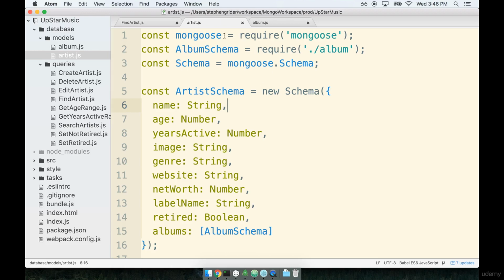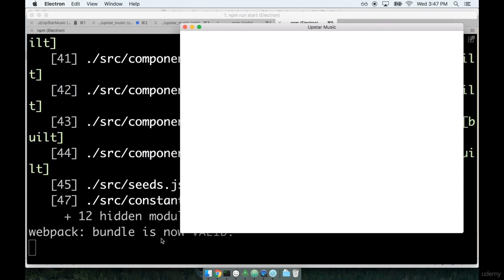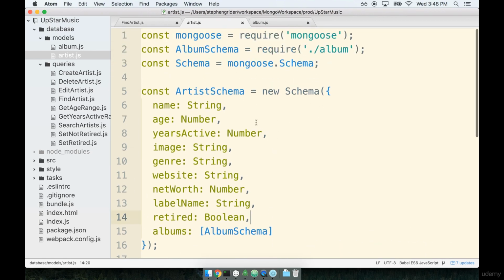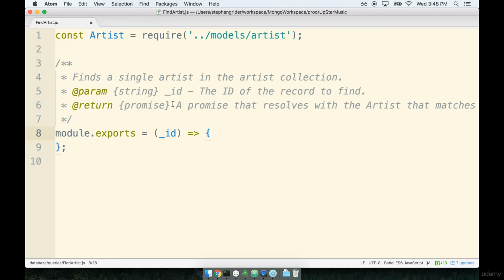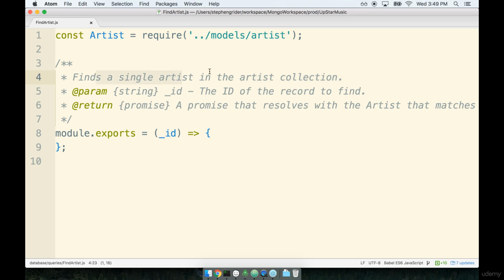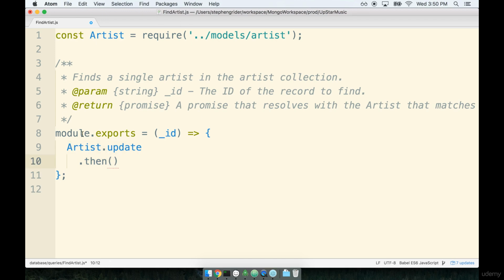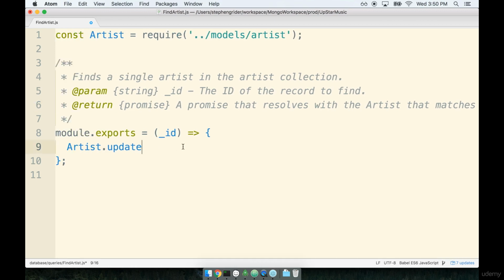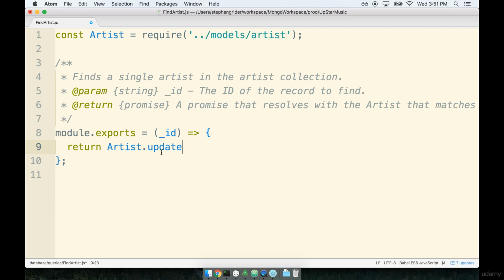075 Finding Particular Records